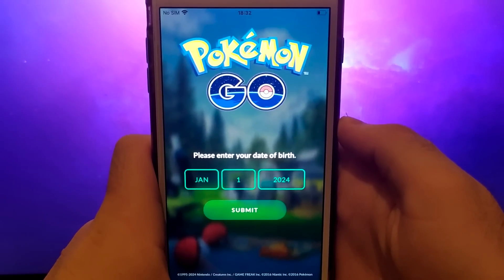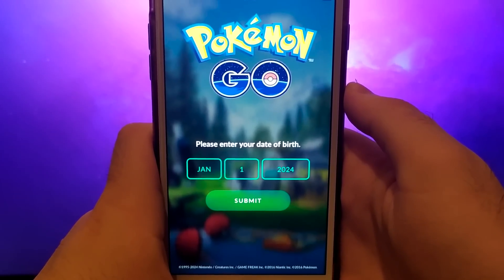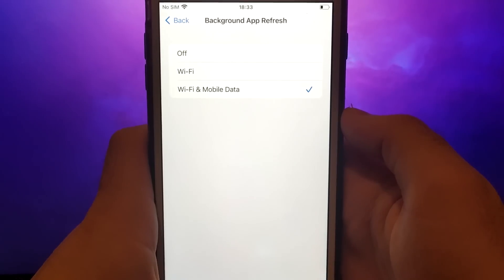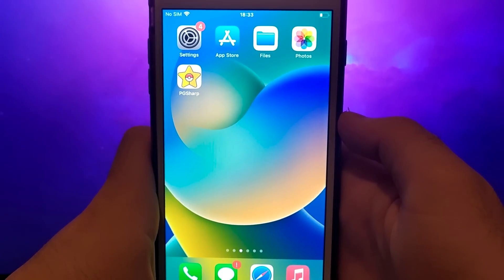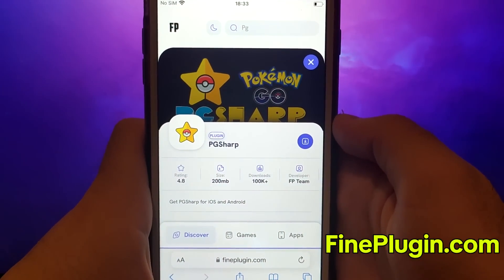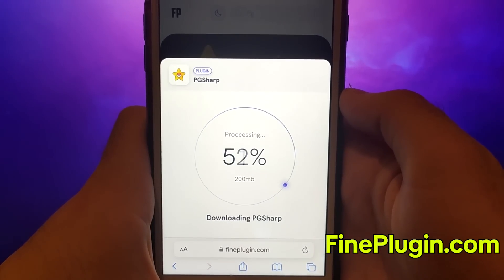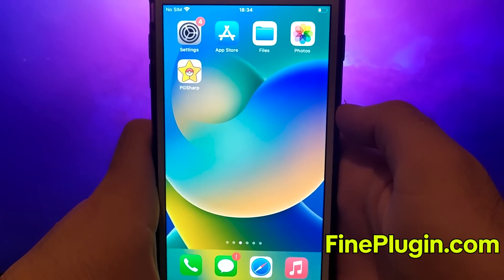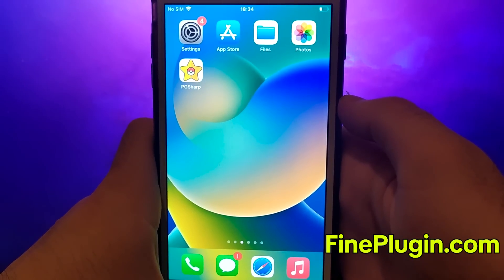How to Install PGSharp on iOS iPhone iPad 2024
Hey everyone! Today, I'm going to show you how to install PGSharp on iOS iPhone iPad in 2024! I'll guide you through each step to ensure a smooth process. Make sure to watch until the end to catch all the essential details. Have questions or need assistance? Looking forward to connecting with you in my future videos!